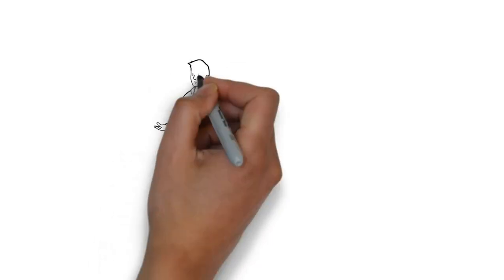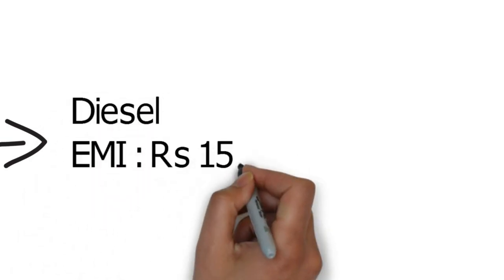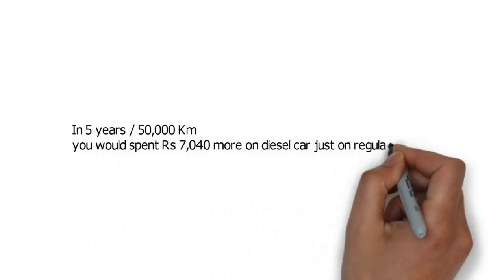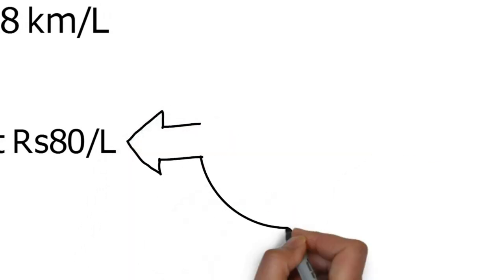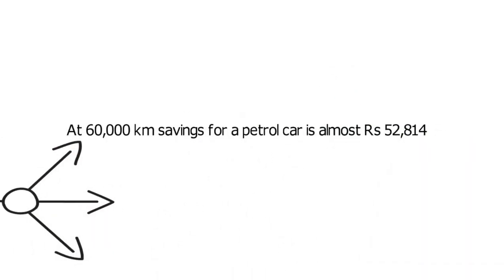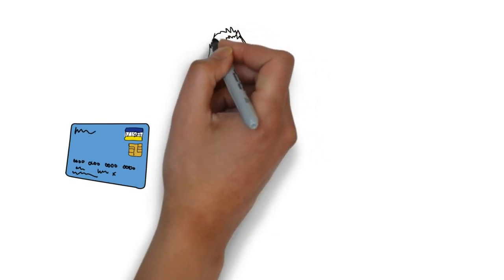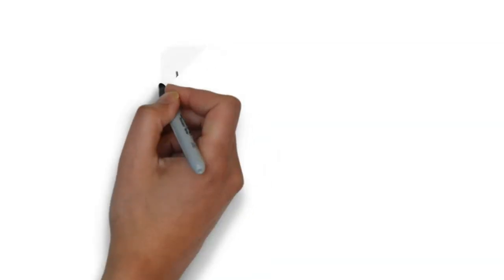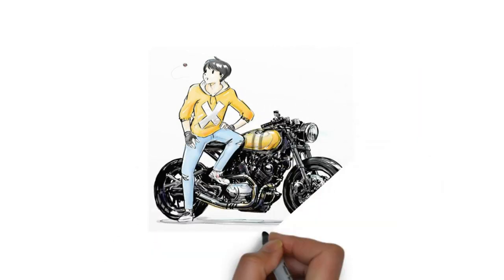DON'T BUY A DIESEL CAR Before Watching This !!!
Here is the reason why buying a diesel car in 2019 doesn't make much financial sense, since the difference b/w the petrol and diesel is so low and the price of the diesel car being considerably more expensive than the respective petrol car, it is high time the people who are shopping for the car should consider which will be cheaper to live with in the longer run and this video goes in depth about all the factors regarding the ownership of a car over an extended period of time like 5 years.